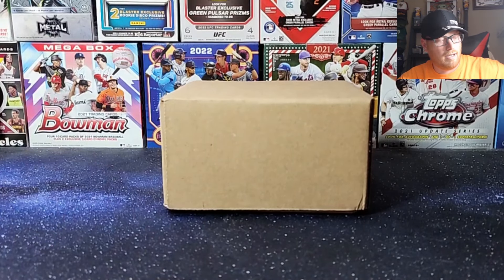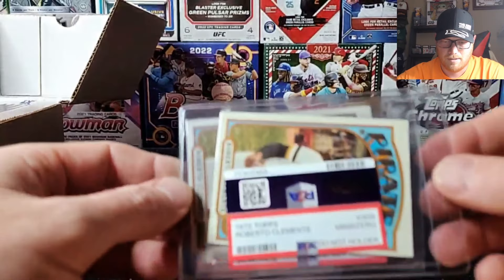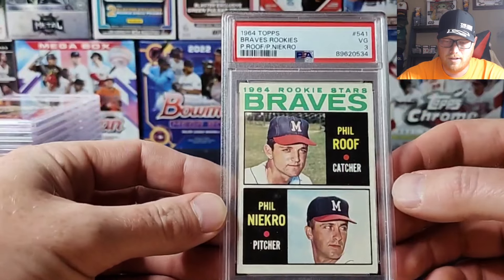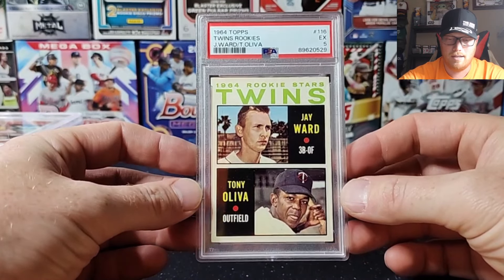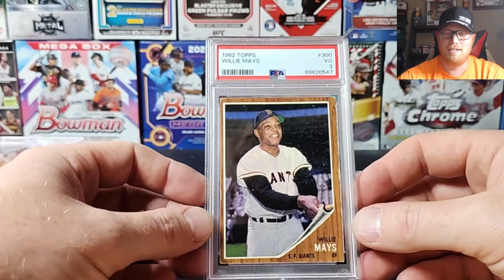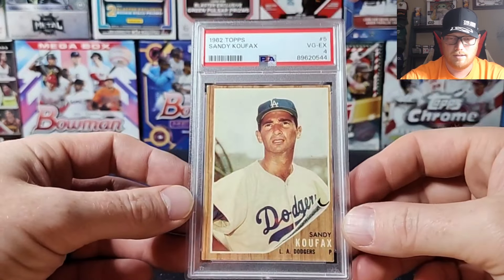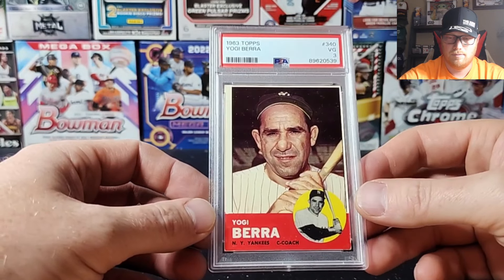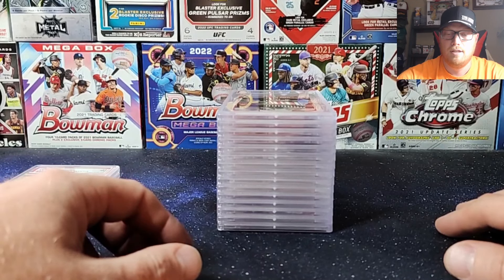Vintage PSA Reveal! Mantle, Mayes, Ruth, Clemente, and More!